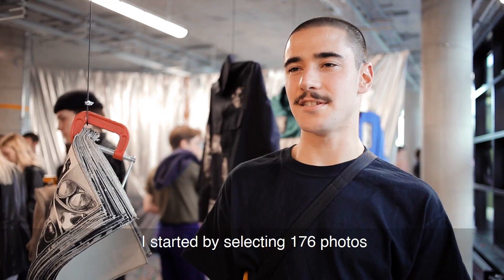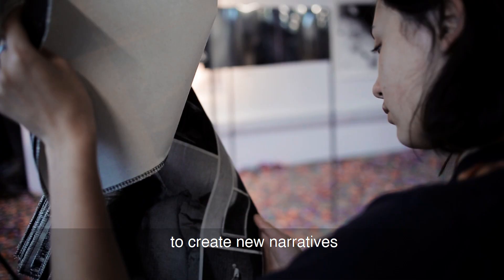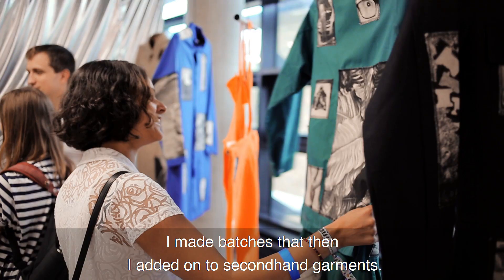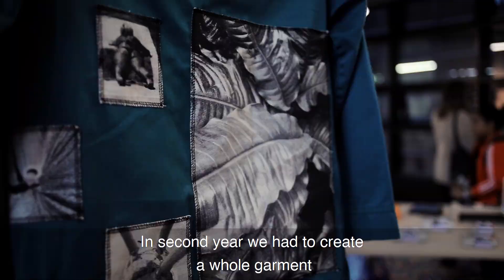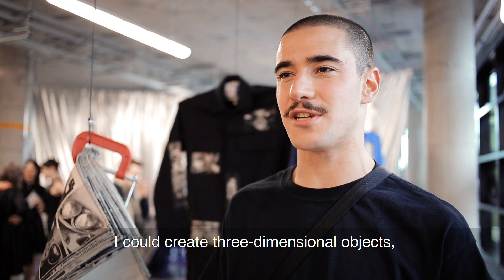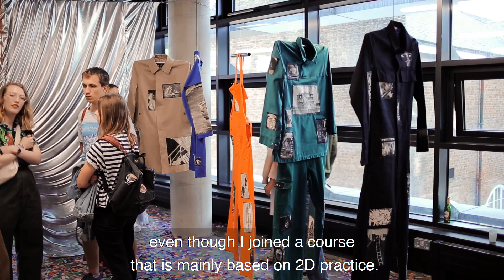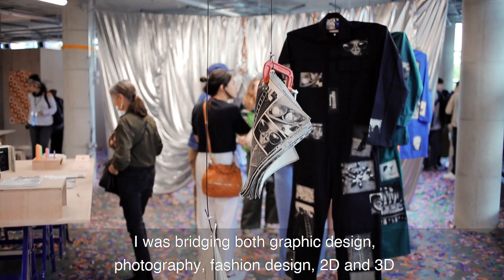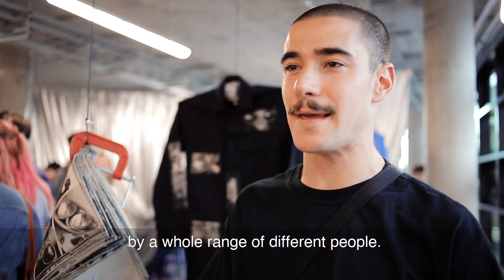Voices: Tanguy - BA Graphic Design - UALSummerShows 2019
Meet Camberwell College of Arts graduate Tanguy Bertacchi and hear about his final project for UALSummerShows 2019